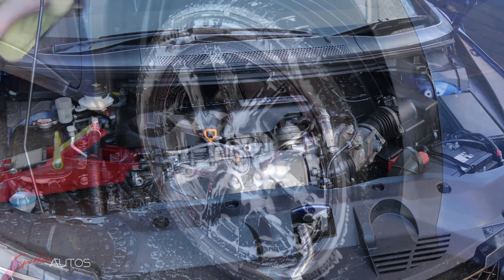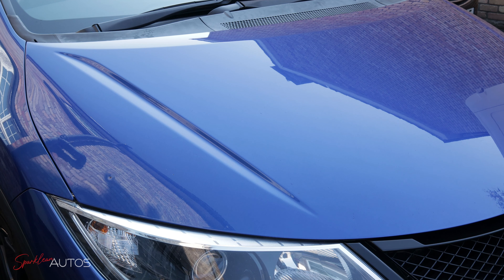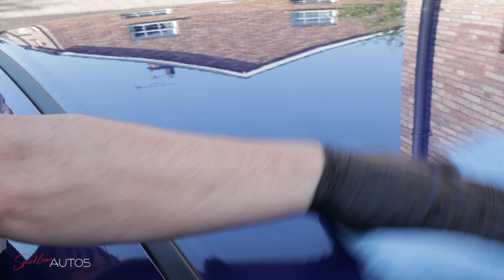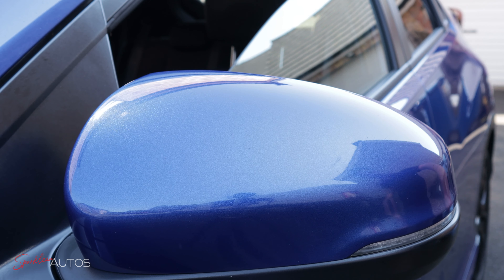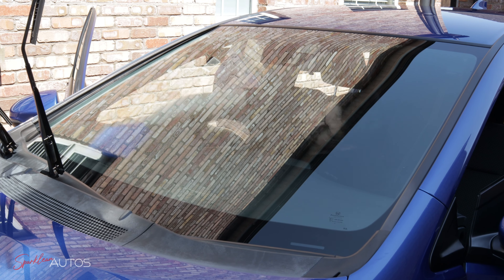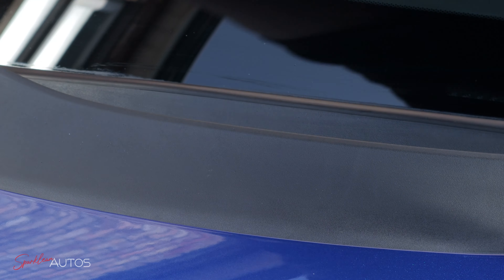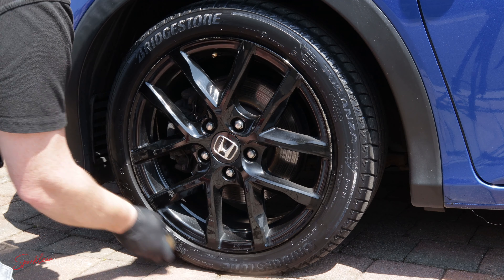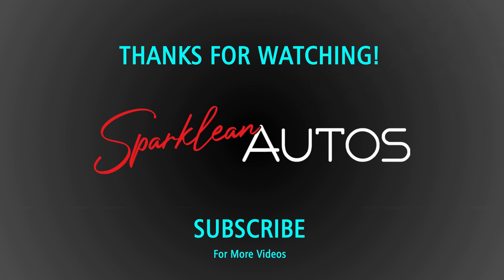Honda Civic Showroom Finish - Satisfying Car Wash, LSP, Trim & Tyres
Final part of this Honda Civic clean and this time it's  the protection and trim... links to all videos in the series and products featured below...

GARAGE THERAPY;

Cleaning Equipment -

ACCESSORIES -

Kärcher K Series ANTI-KINK REINFORCED HOSES -

Adjustable Spray nozzle and Quick Release Connectors

Detail Guardz Wheel Corner Rollers

Pump Sprayer

LED Torches

Garage Wheeled Stool

Camera Equipment -

Canon EOS M50 Mirrorless Camera

SanDisk Extreme PRO 64GB Memory Card

Microphone with Boom Arm

Budget Microphone for Editing

72" Camera Tripod

Camera Backpack